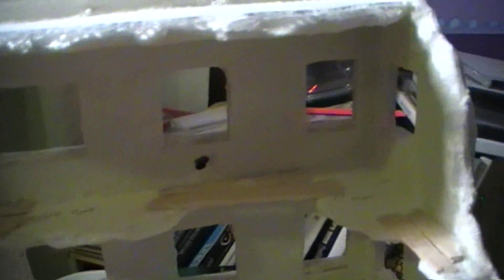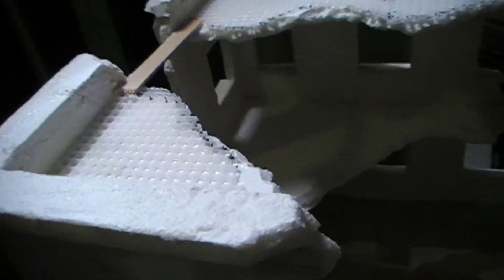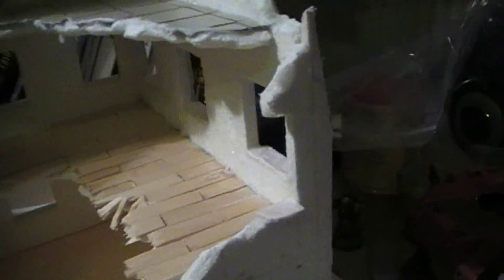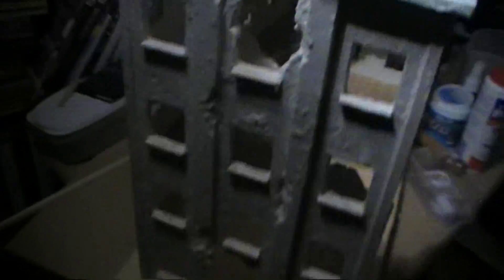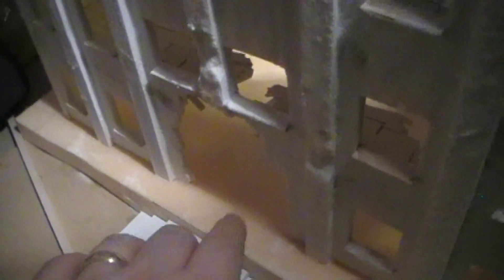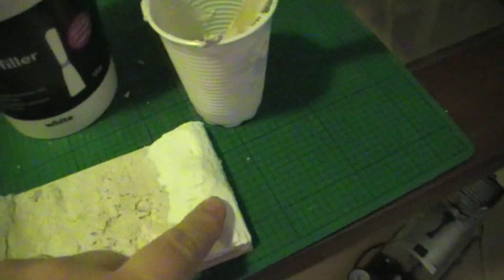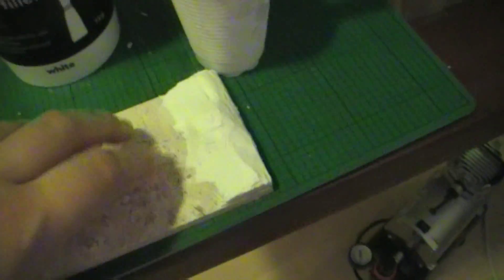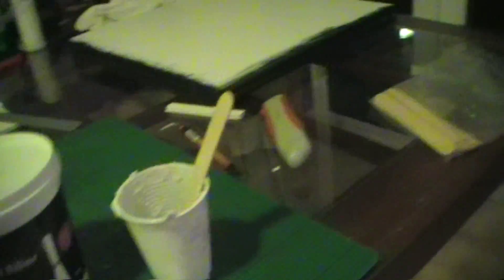11th Legion Presents: Progress update 1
Welcome to the 11th Legion,

This is a short progress update video, items covered in this video:
1) New centrepiece ruin
2) River section test piece
3) X-Wing board.

Thanks

Dan

And also friends of 11th Legion on YouTube.